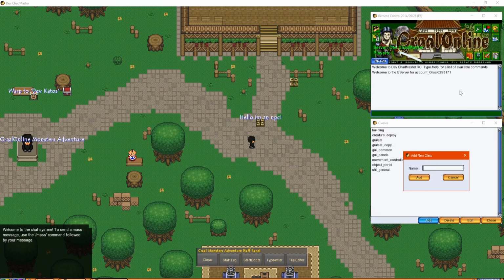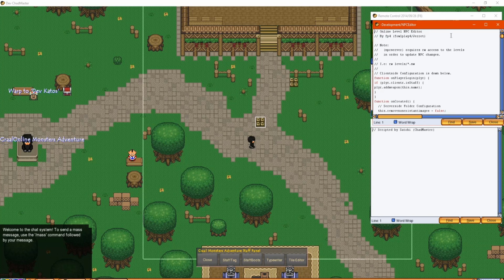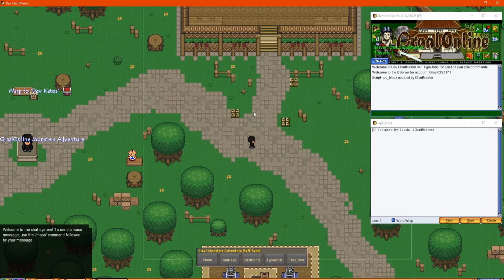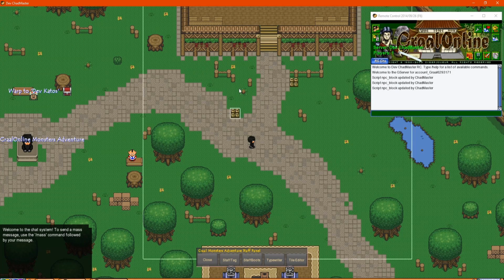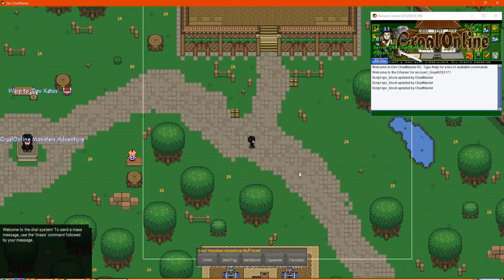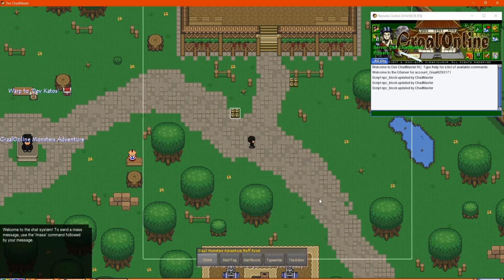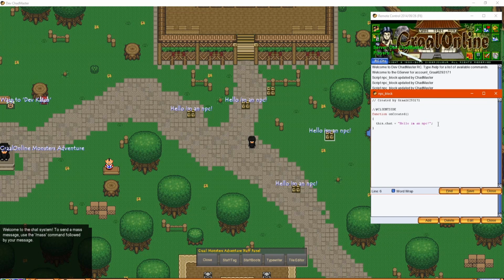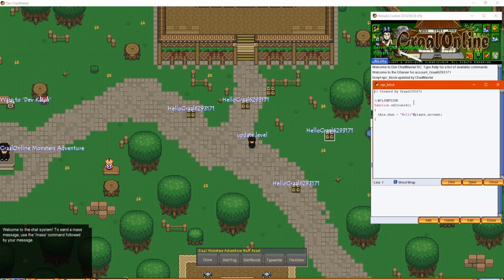How classes work in Graal Player Worlds (GS2 Tutorial)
Today is the start of a bunch of graal player worlds tutorials, I will be going over the basics of player world development, and scripting in graal, I will be teaching you how to start from 0 and end at around a 8.5 on a 1/10 scale. I cannot teach you everything because in scripting you must use your brain to solve problems, not ever answer is on the internet but I can help you as far as I can get you to go. Will post a full playlist when I reach around 10 videos total.

►Copywriter notices►
 I do have permissions to use the song created by "The Vibe Guide"
One scene has "Running in the 90's" in it for about 3 seconds; witch falls under fair use laws, I have full permissions for ad revenue as it falls under fair use. Thank you.

Promotions:
►YouTube Partnership: Freedom Partnerships

What is Graal? Offers in-app purchases. Welcome to GraalOnline Classic, a MMORPG with retro-look! Play with thousands of players world-wide, explore the world and use various weapons such as bombs and bow. You can customize your character, chat with other players and send messages to friends.

More:

PlayerWorlds

Can't get enough Graal? How about trying out one of the many playerbuilt servers! Each PlayerWorld has it's own community of people, quests, adventures, events, and all new fun. Not only can you play these worlds, but you can build your own!

List of playerworlds
Player World creation

With the level editor and npc scripting features, you could construct and design your very own online world. The Graal engine allows for flexibility with just about everything. You could make a 2D online sidscroller, racing game, fighting game, and anything you can imagine. The versatile and easy to learn scripting language enables you to script whatever you can dream.